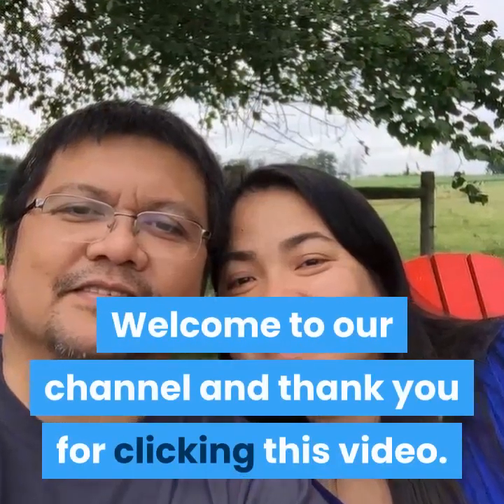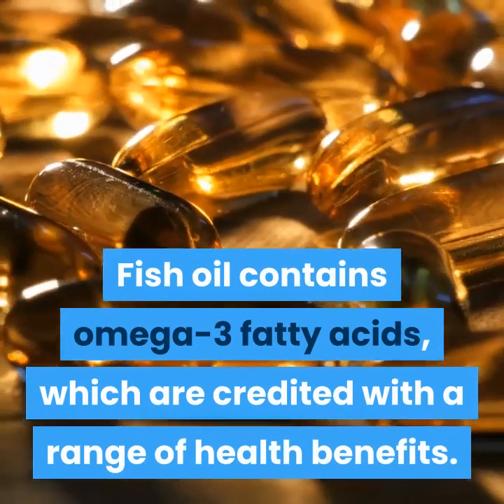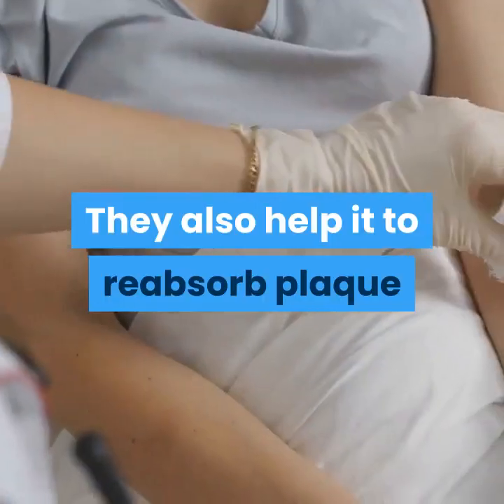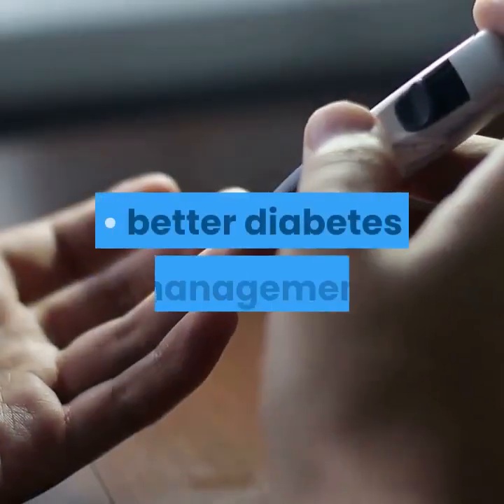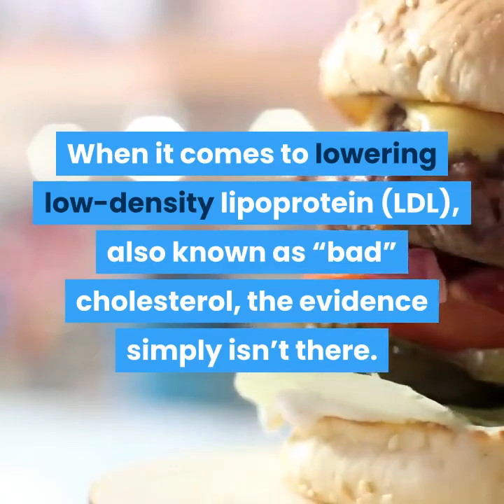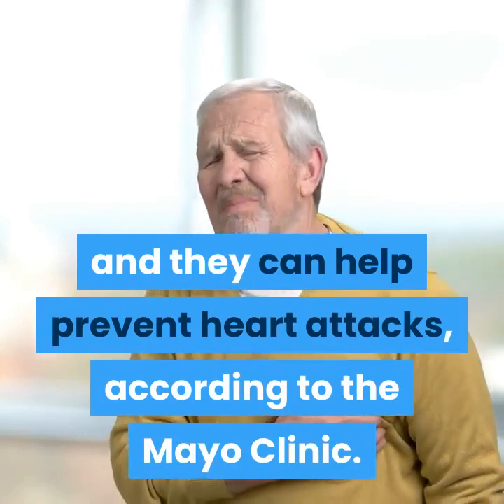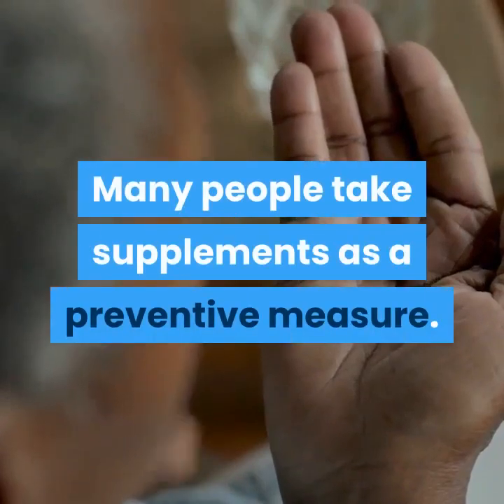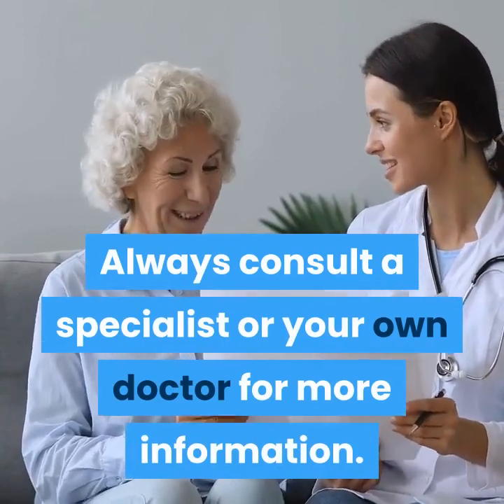Fish Oil vs. Statins: What Keeps Cholesterol Down?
High cholesterol may not always cause symptoms, but it requires treatment all the same.
When it comes to controlling your cholesterol, statins are king.
Can fish oil work just as well to reduce your cholesterol? Watch on to learn how it stacks up.